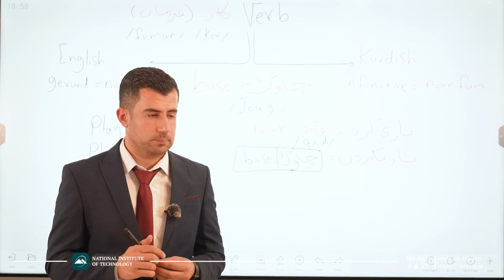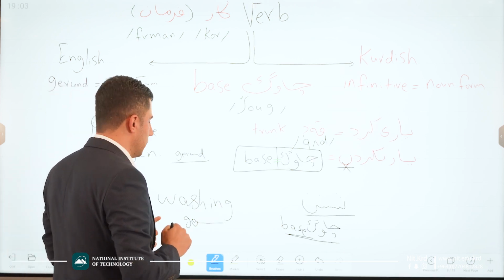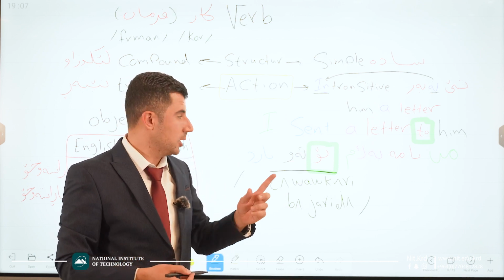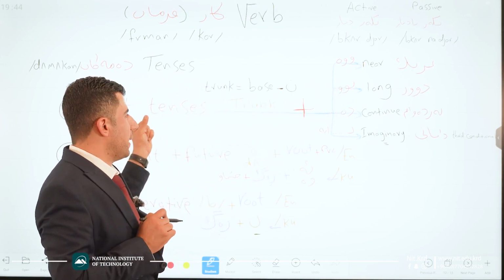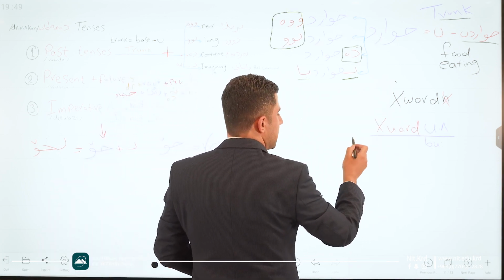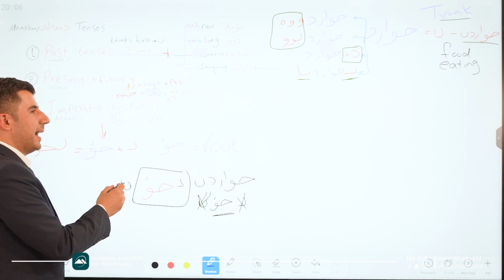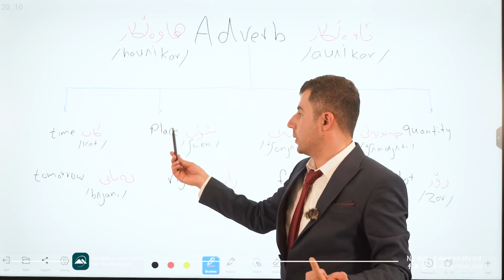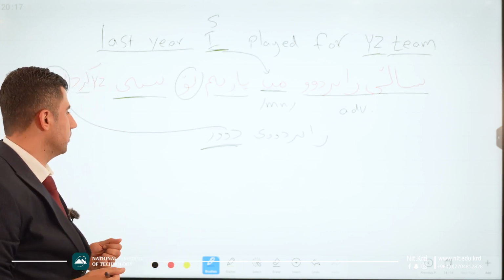Learning Kurdish Language lesson three Parts of Speech pt. 2